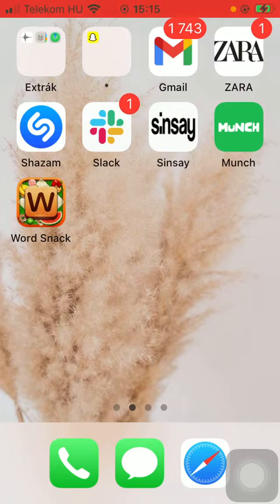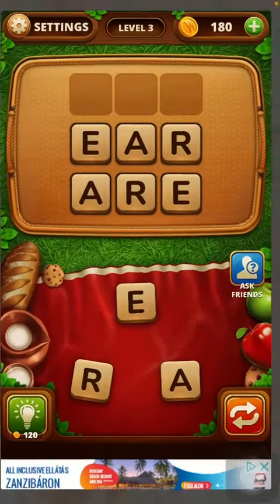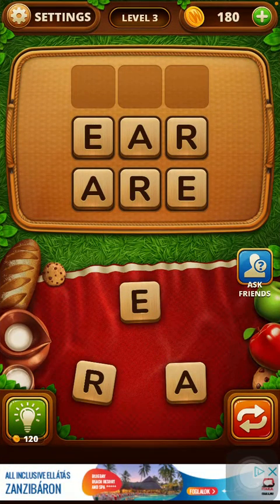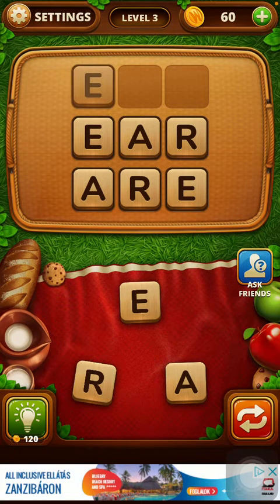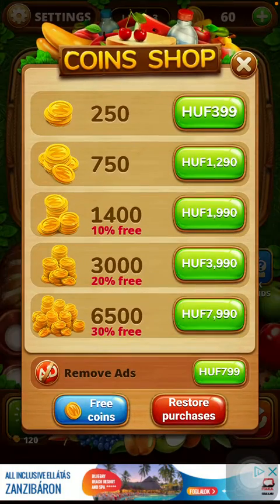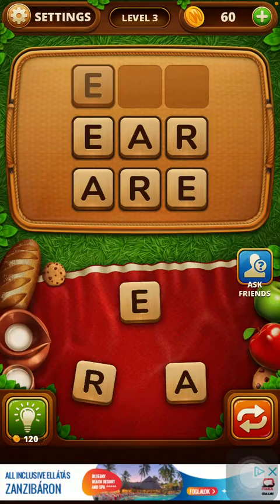How to ask for a clue on WordSnack?